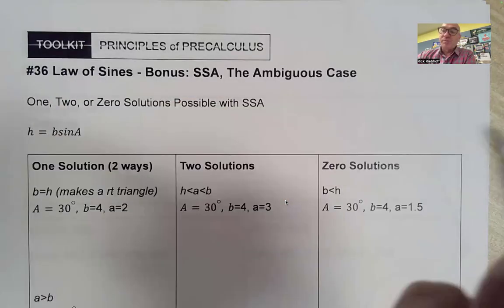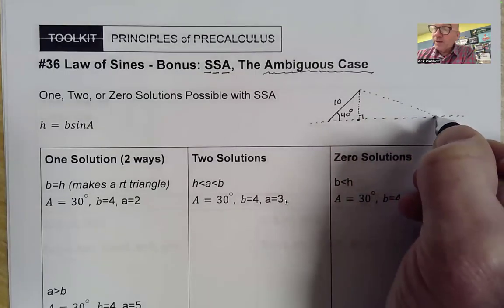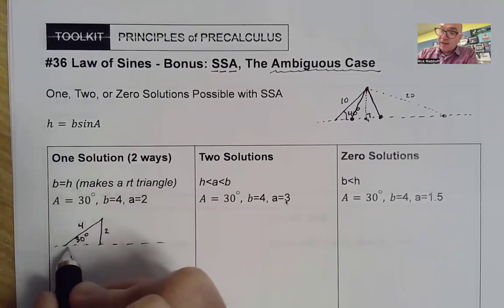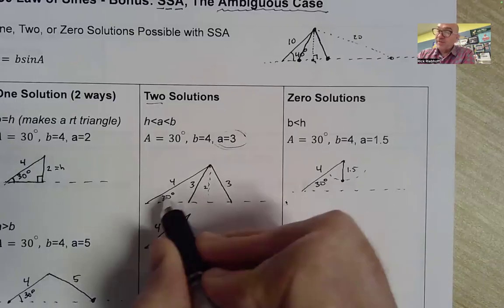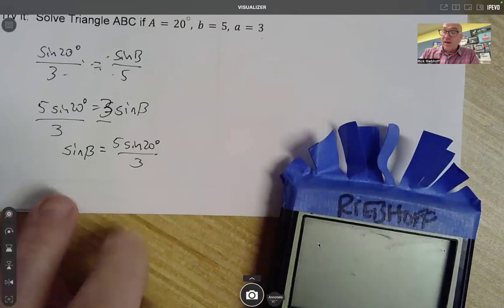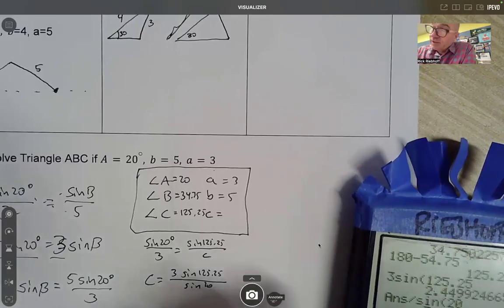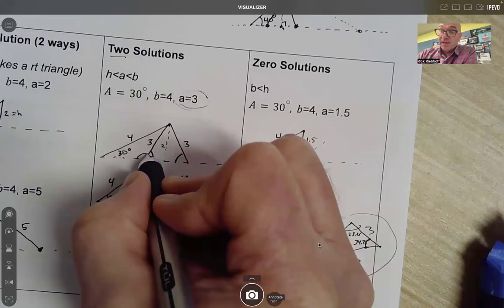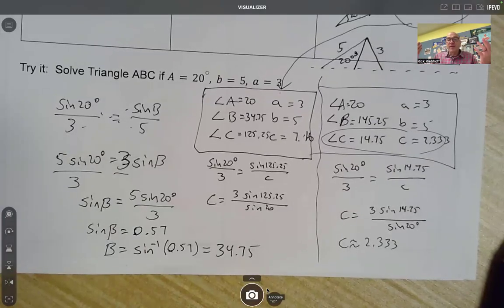POP - Toolkit 36Bonus - SSA-The Ambiguous Case